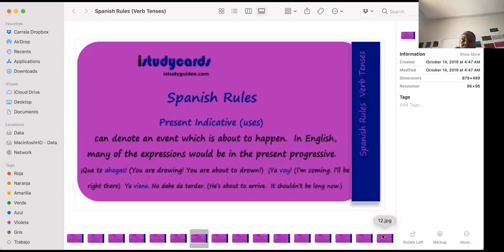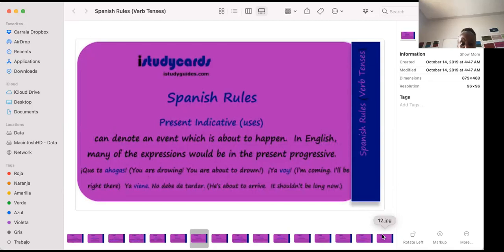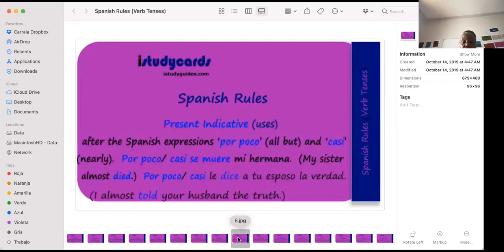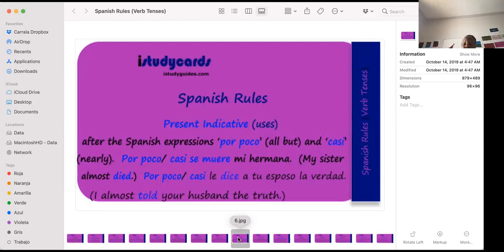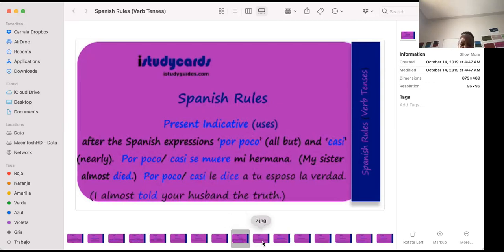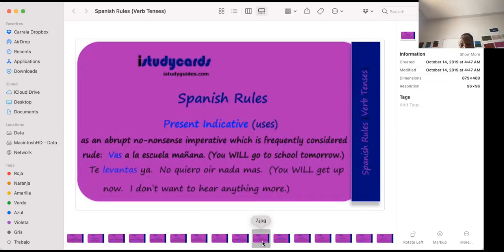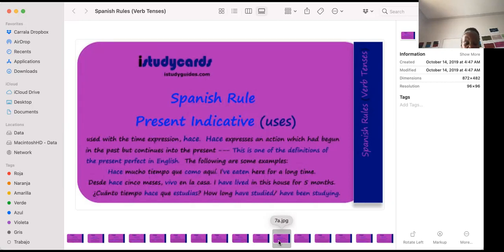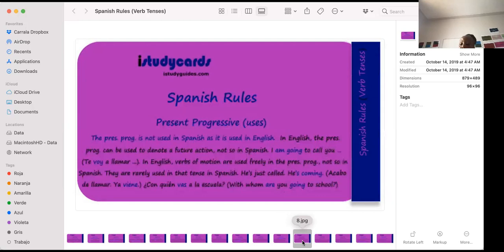Spanish Rules (Verb Tenses) 2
Spanish Rules (Verb Tenses 2):  Present Indicative (Uses 2)